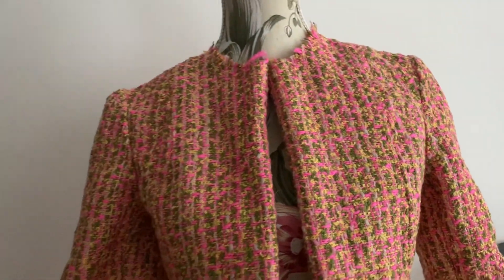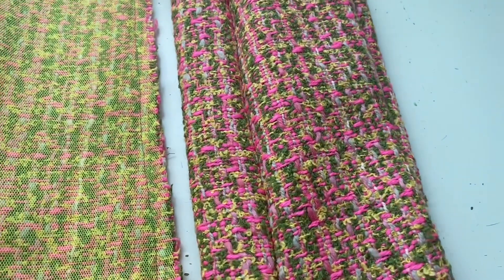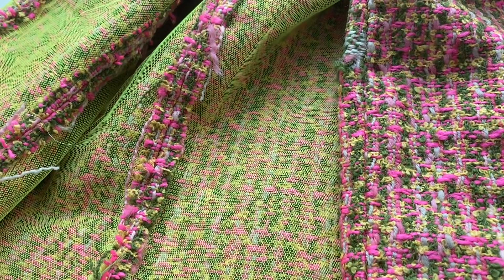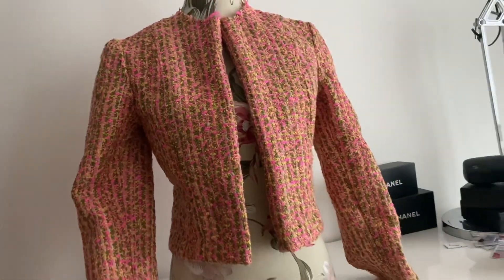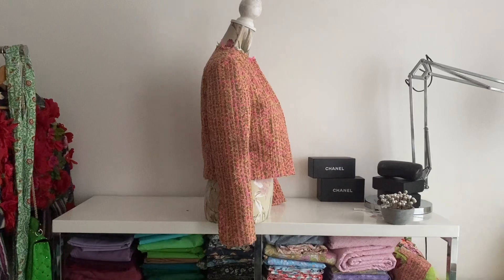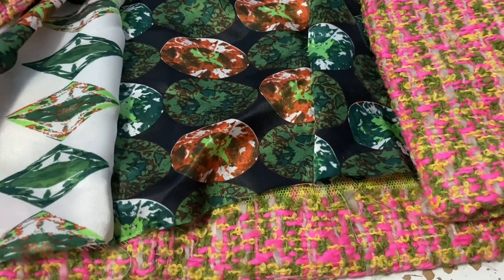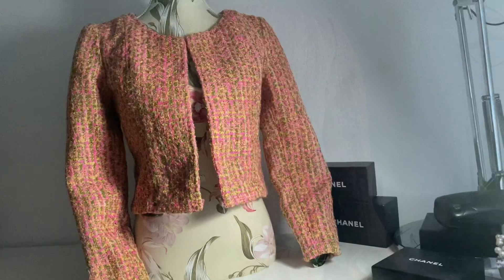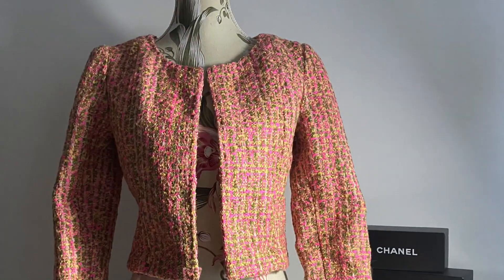iI Made a Chanel-Style Tweed Jacket 🧥 McCall's M6041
I used this gorgeous, but bulky, 1960s looking wool tweed to make a Chanel-style jacket.